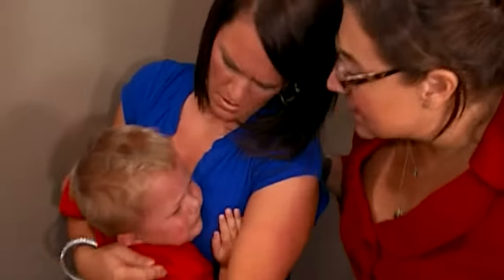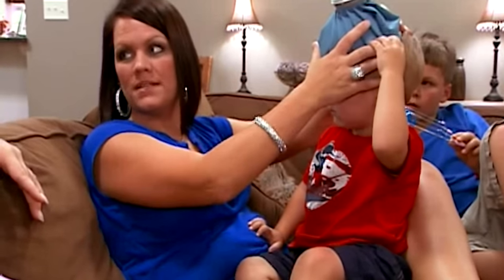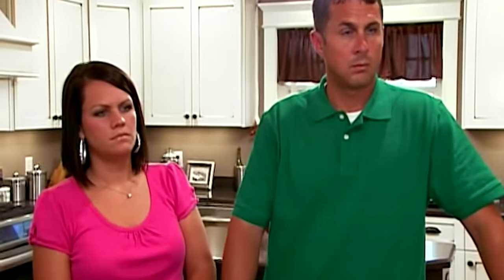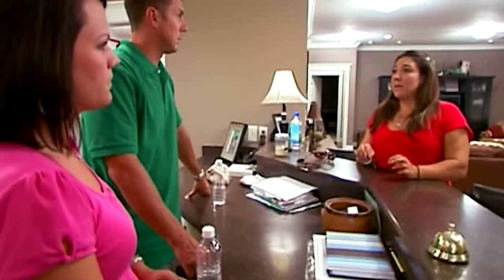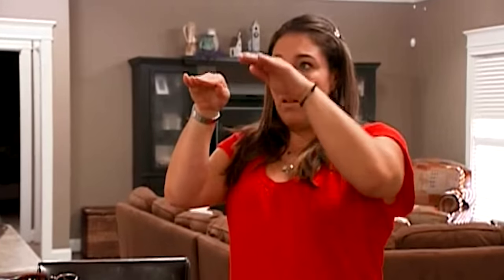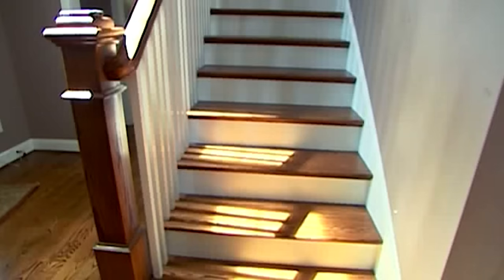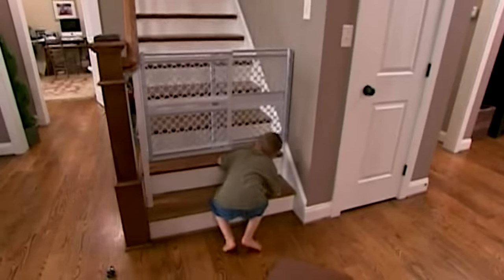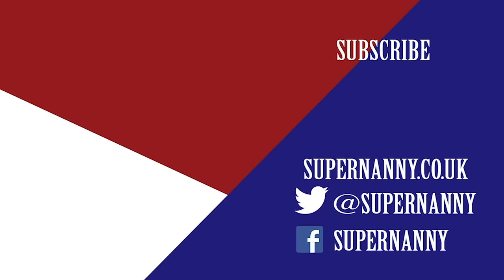Toddler Falls Down The Stairs | Supernanny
A big, awful sound scares Jo and the Mom as they run to find out a small toddler fell from the stairs! Do you think safety at home is important?

Supernanny is here to tackle tantrums, fights and naughty kids all over the world! Have you ever given your parents a hard time? How do you compare to these kids?

Supernanny will help families get their behavior back on track- but it won’t be easy!! 😭 Expect lots of extreme tantrums, fighting kids and broken rules!

🎥 These episodes were originally on  TV from 2004 to 2012, so it might look like it was filmed on a potato!

We publish new videos 3 times a week with the most memorable moments from the show.

🌍 Check out the World’s Strictest Parents YouTube Channel for more tantrums, fights & naughty kids from around the world: ▶︎